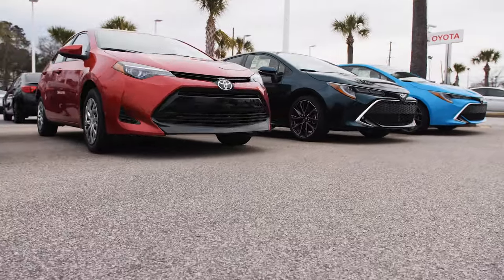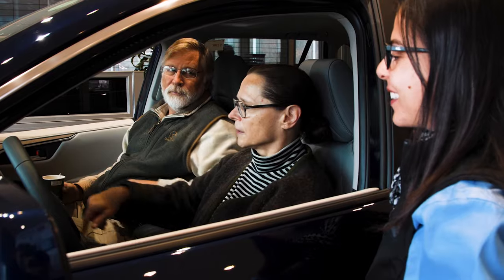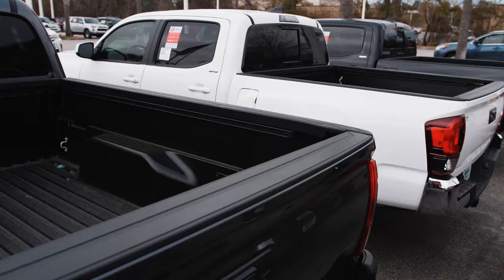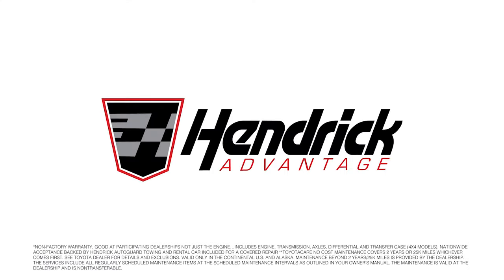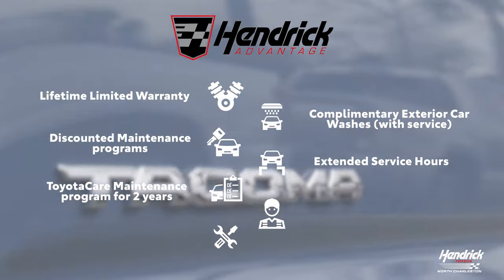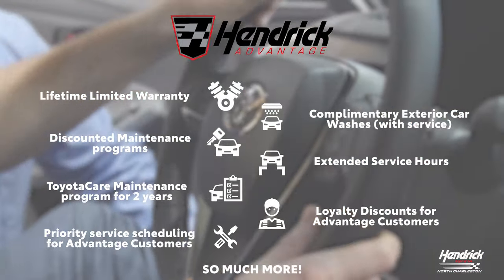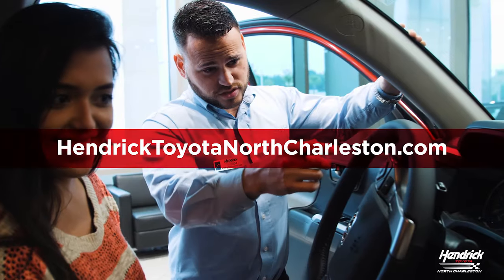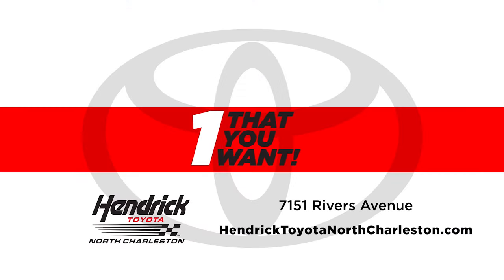The Hendrick Advantage | Hendrick Toyota of North Charleston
Experience the Hendrick Advantage from the Hendrick Toyota North Charleston team! Our team is happy to answer your questions. Visit Hendrick Toyota North Charleston today!

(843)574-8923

Visit us at Address: 7151 Rivers Ave, North Charleston, SC 29406

Category